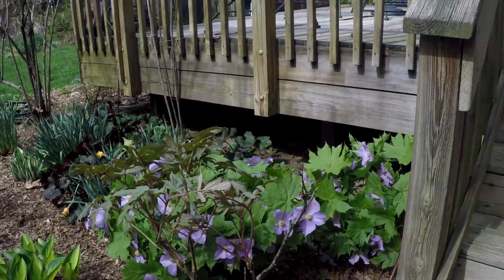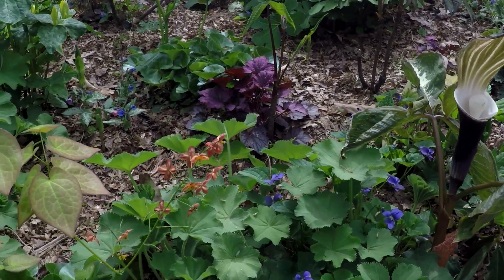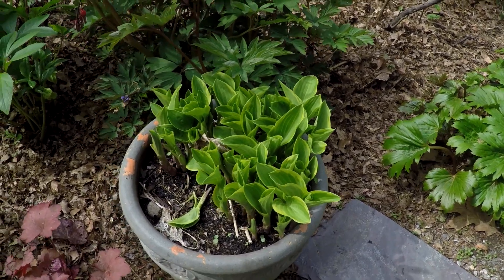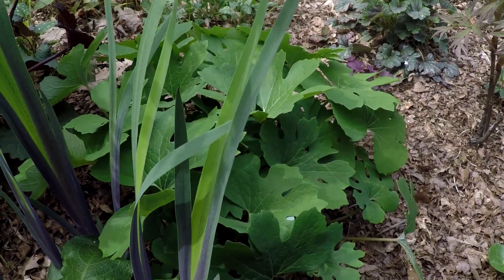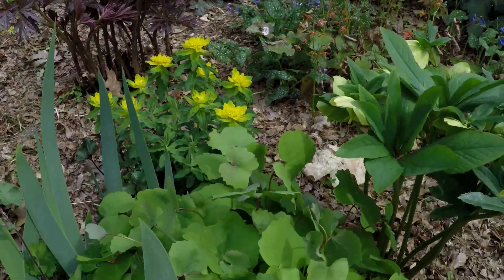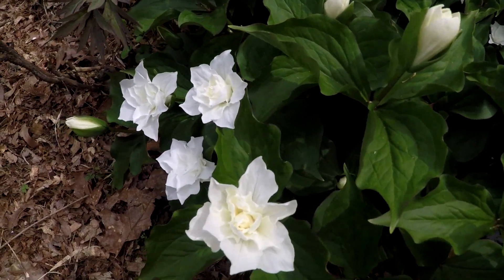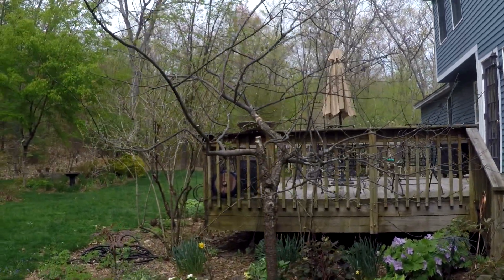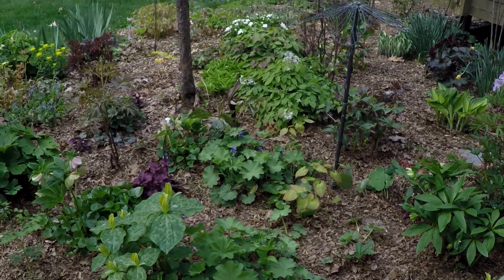In the Garden with Susan Perennial Shade Plants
A video tour showcasing some great plants for shade.